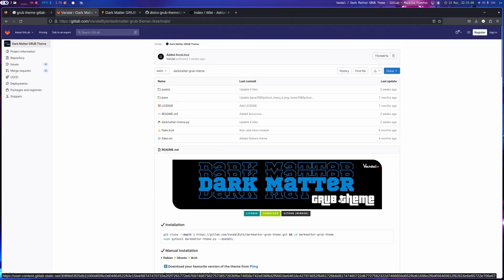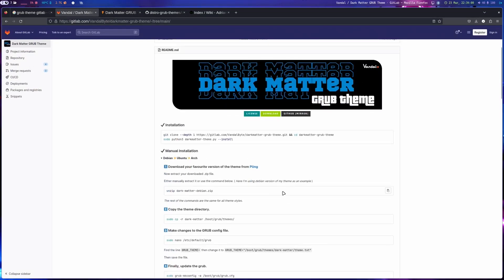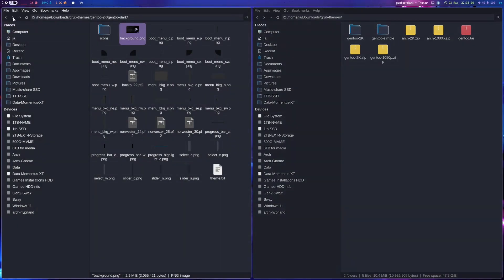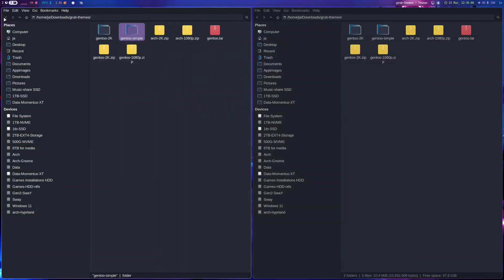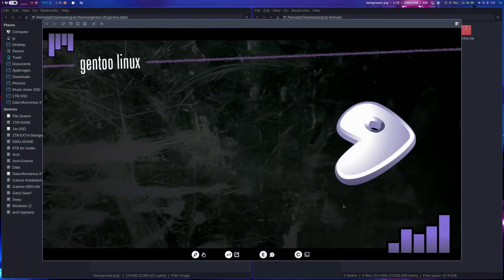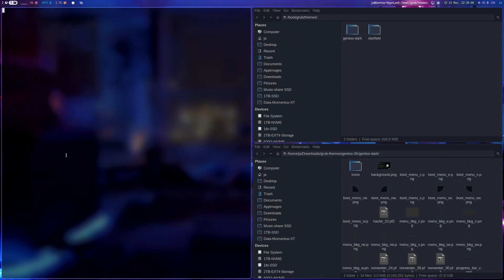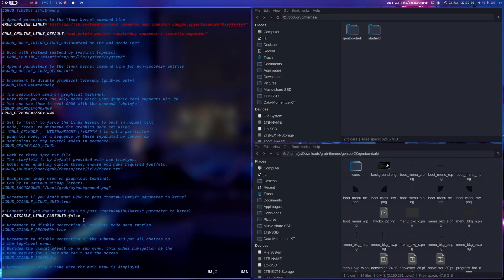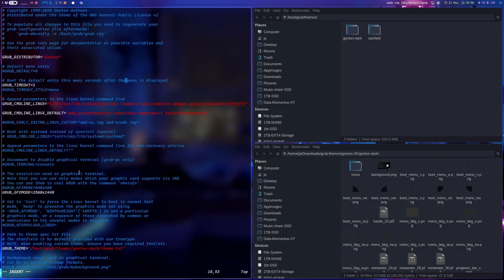GRUB Bootloader Customizing - Making it look better than stock GRUB theme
Customizing your grub

grub themes links used on video